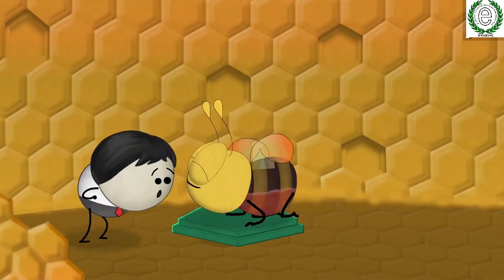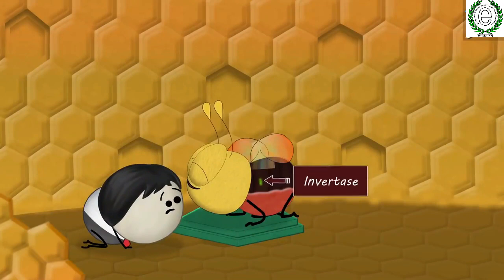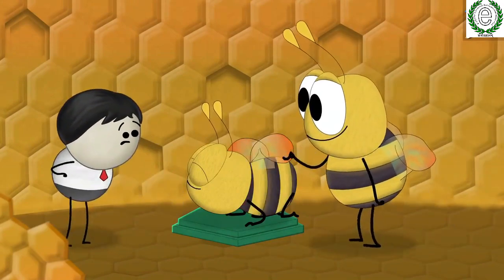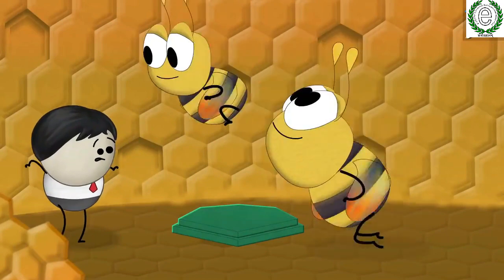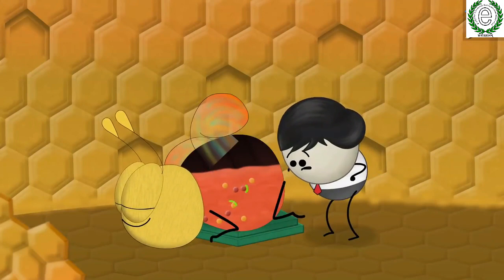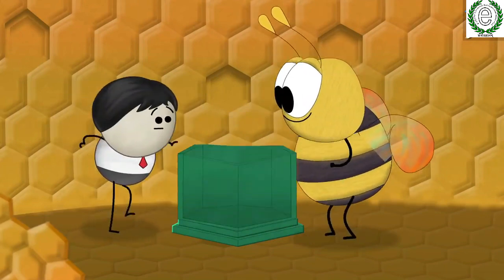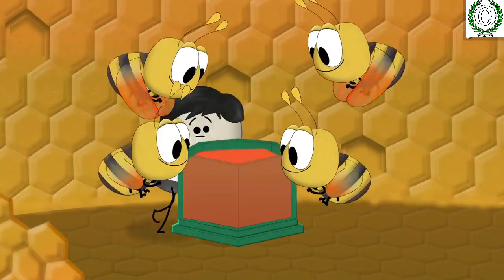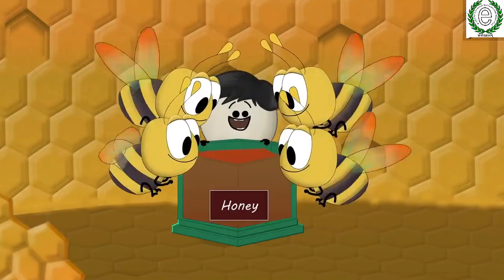NCERT ધોરણ : 6 વિષય : વિજ્ઞાન પાઠ-1 વિડિયો-2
NCERT ધોરણ : 6  વિષય : વિજ્ઞાન  પાઠ-1 વિડિયો-2 પ્રવૃતિ-પનો વિડિયો છે. મધમાખી મધ કેવી રીતે તૈયાર કરે છે ?